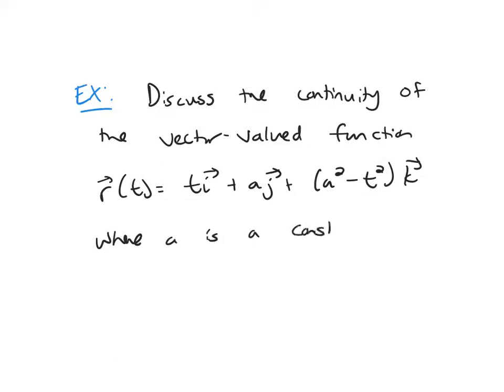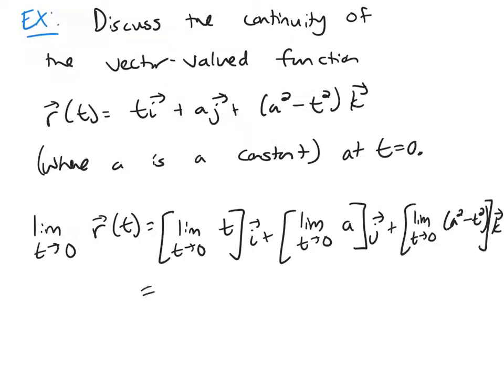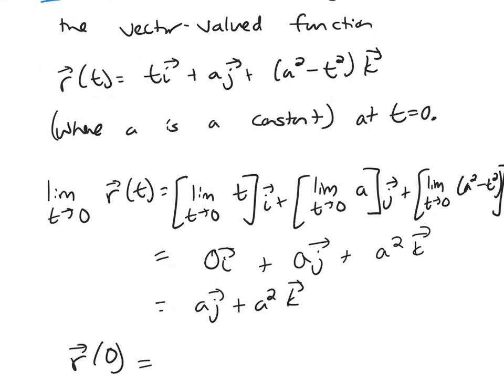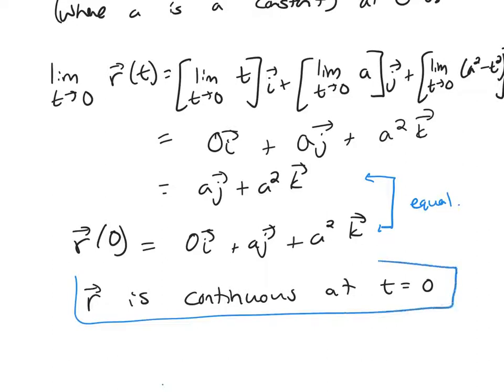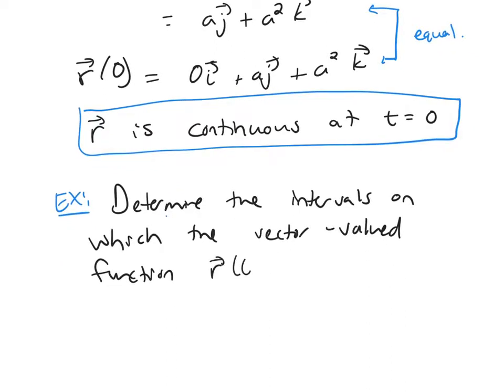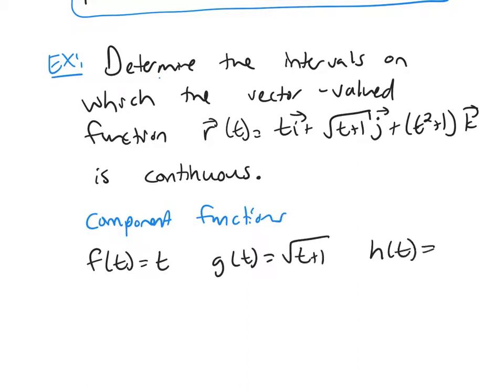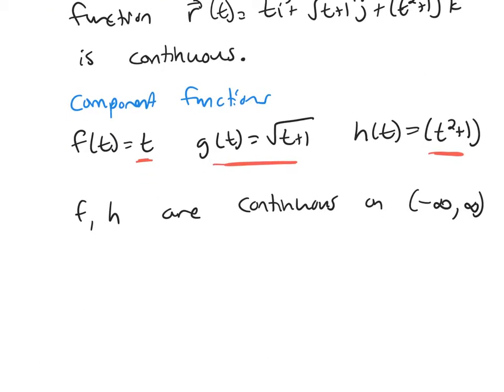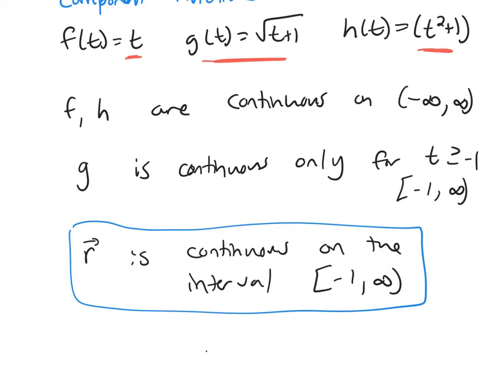Limits and Continuity Part 2